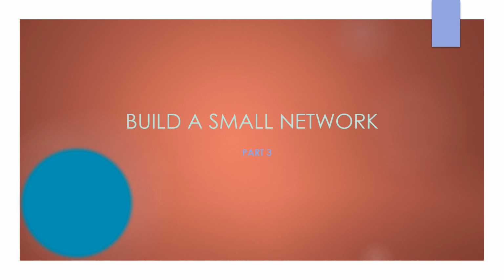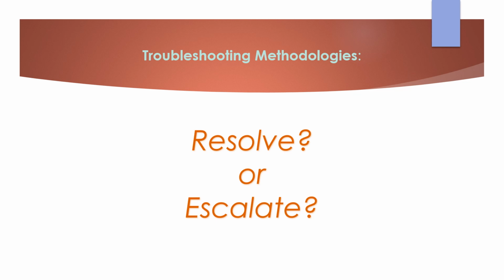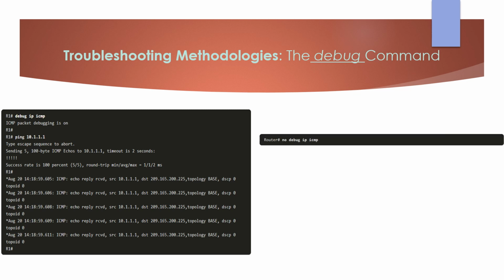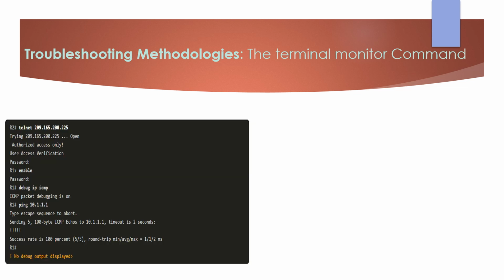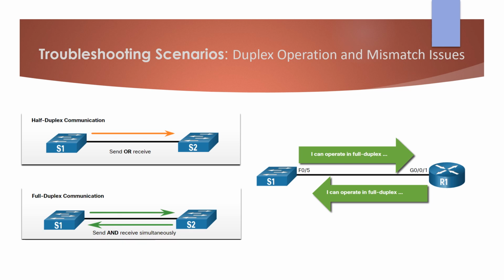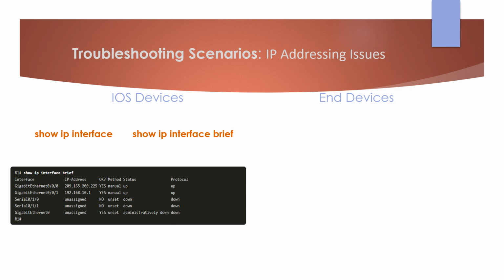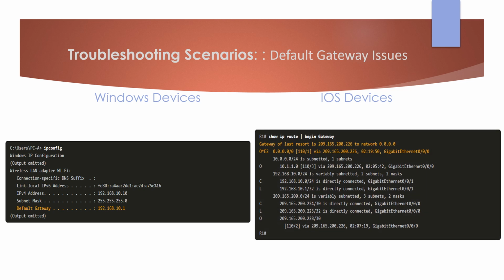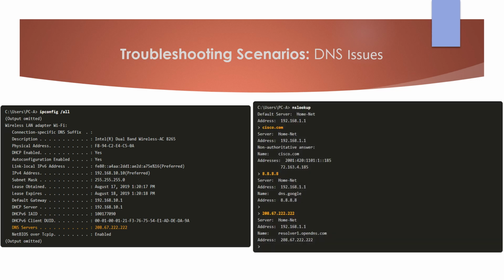CCNA(ITN)_Build a Small Network Part 3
It is Described:
      - Troubleshooting Methodologies
              - Basic Troubleshooting Approach
              - The debug Command
              - The terminal monitor Command
      - Troubleshooting Scenarios
              - Duplex Operation and Mismatch Issues
              - IP Addressing Issues
              - Default Gateway Issues
              - DNS Issues